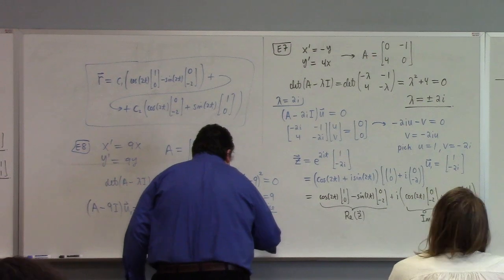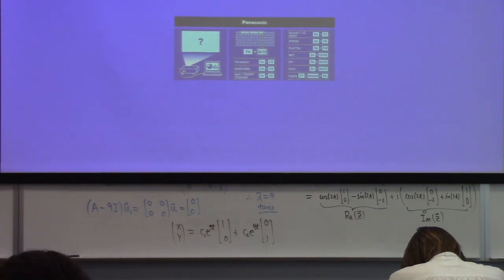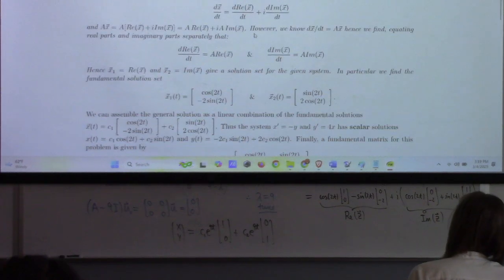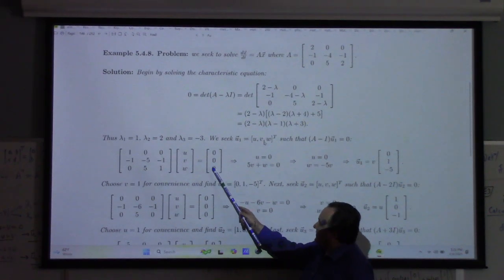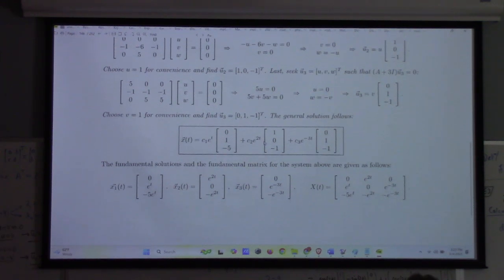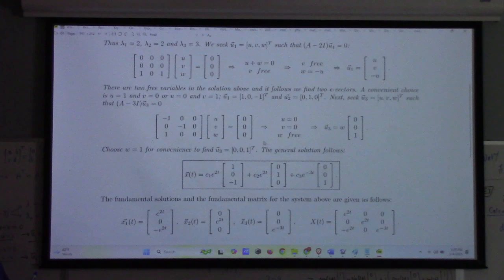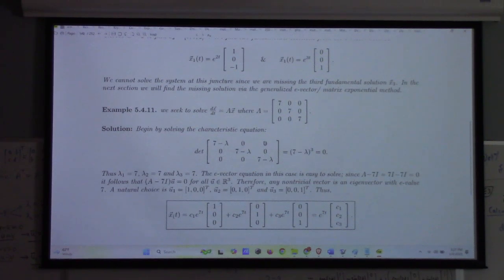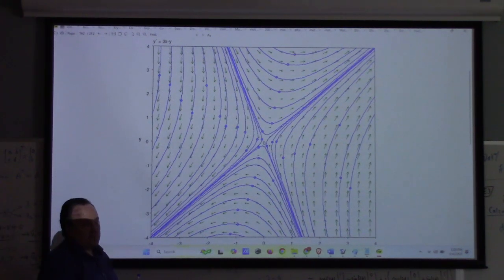Differential Equations: theory of linear systems, eigenvector solution examples, 3-4-25 part 2